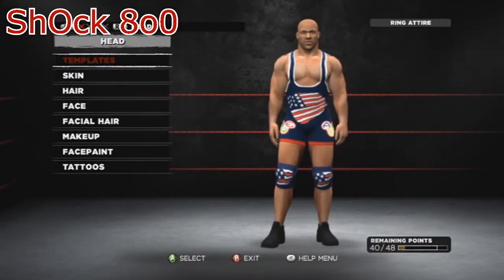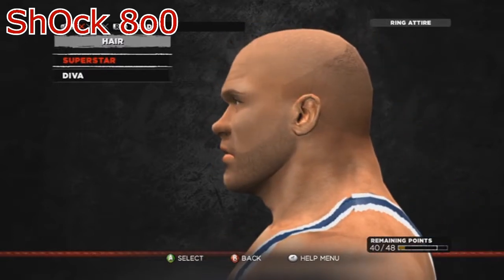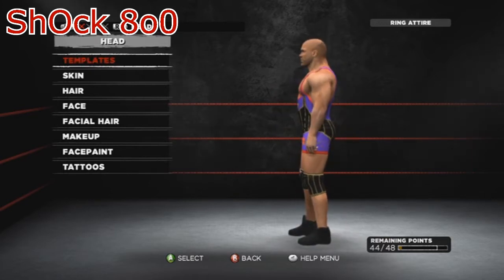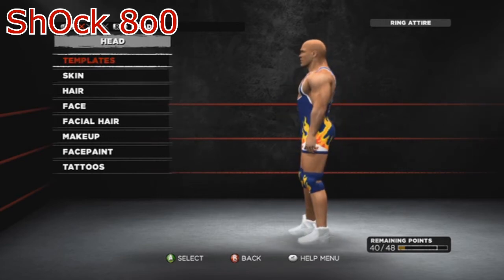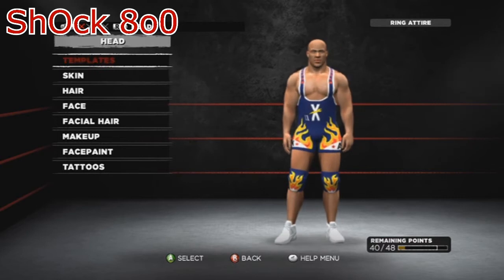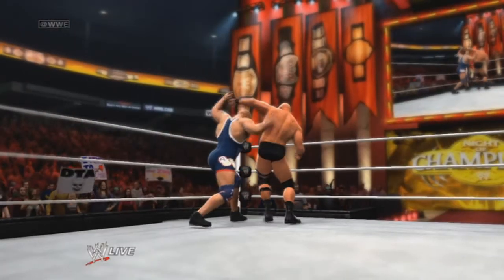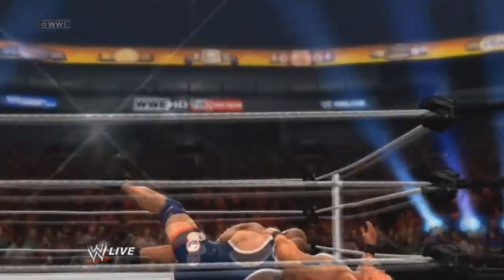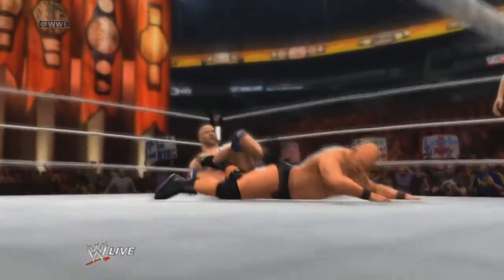WWE 13 Community Creations Spotlight | Kurt Angle | Week 4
Week 4 of the community creations spotlight!
Help me out by hitting that thumbs up button above! It really helps my channel grow. Thanks!